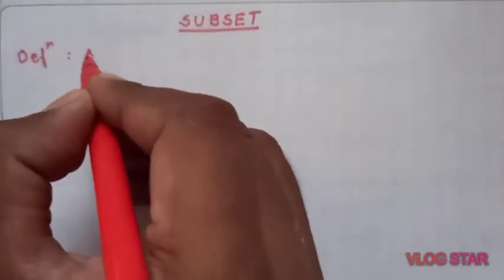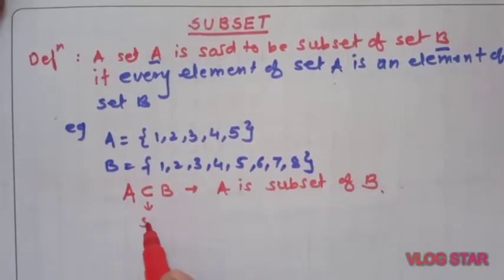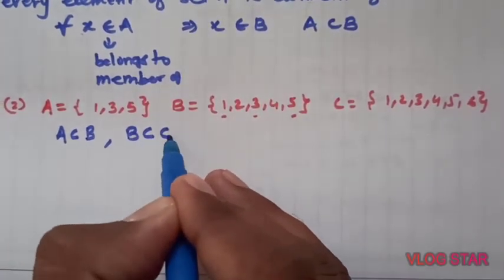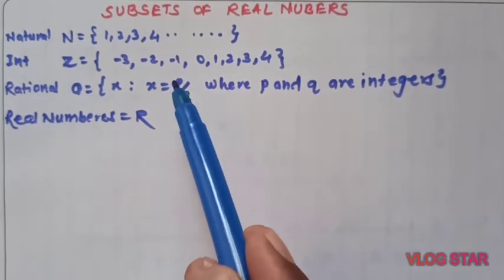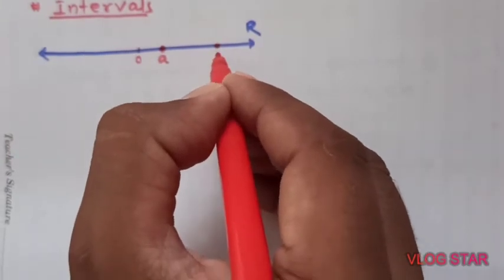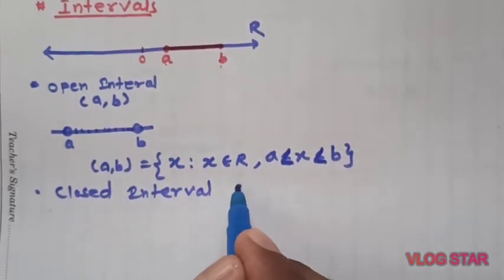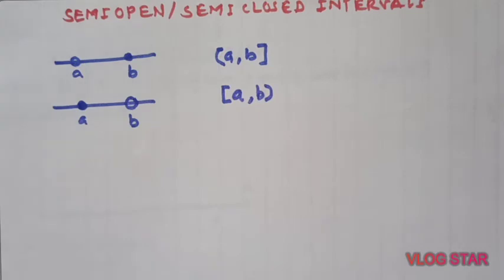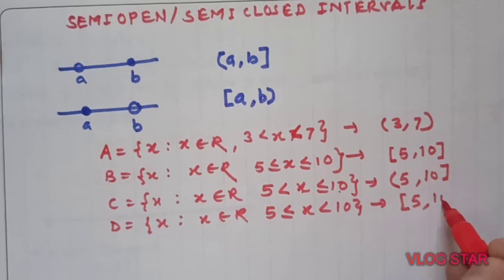CBSE class XI SUBSETS AND INTERVALS/ Vishwanath Sir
Concept of Subsets and interval XI maths